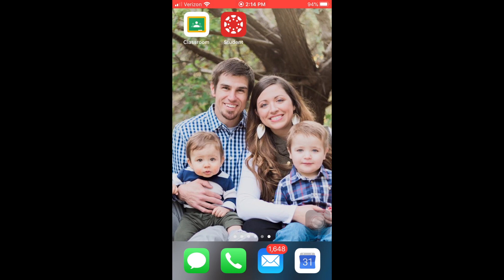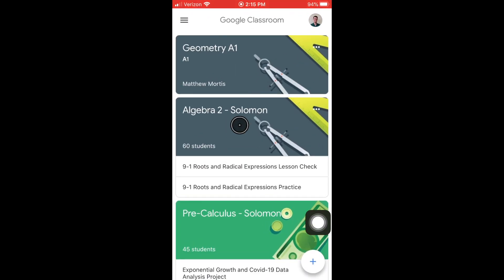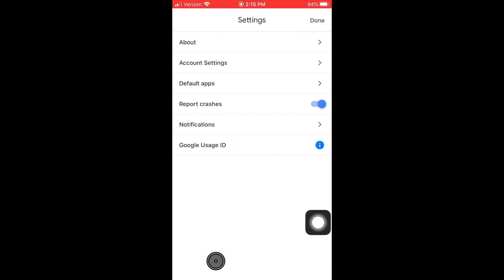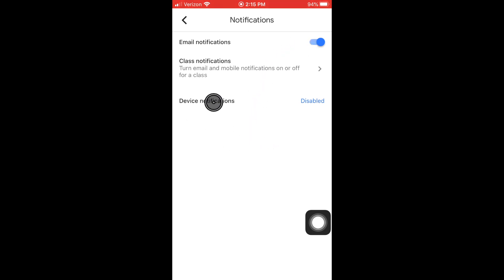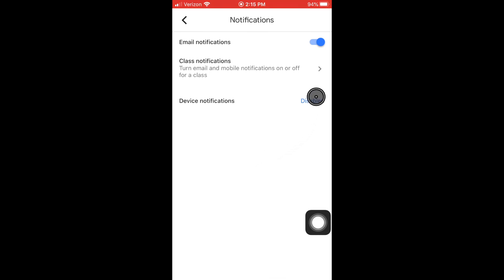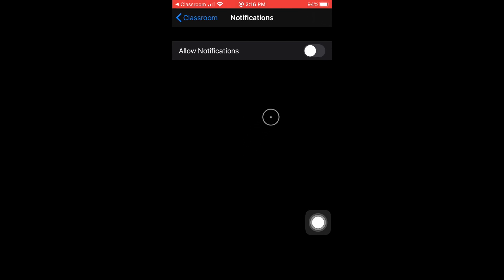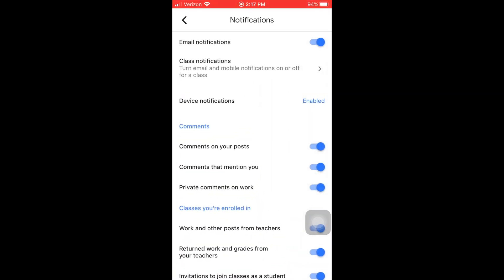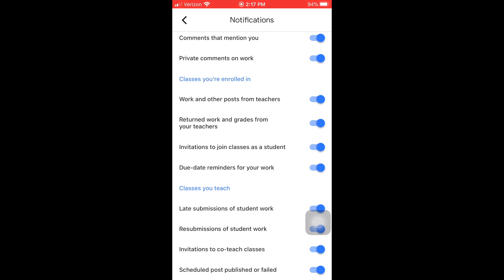How to Enable Google Classroom Notifications on iPhone or iPad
A video explaining how you can make your iPhone or iPad notify you when something occurs in Google Classroom.